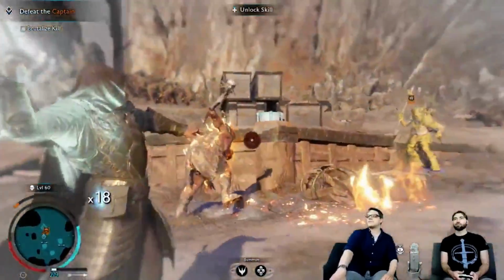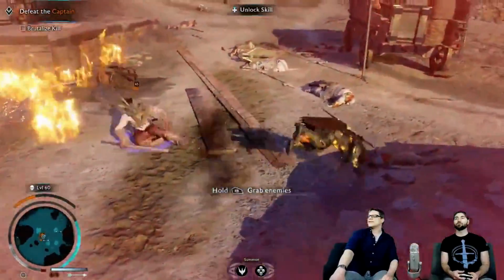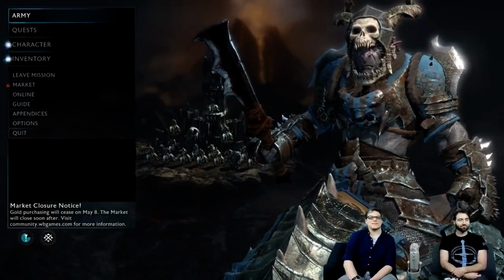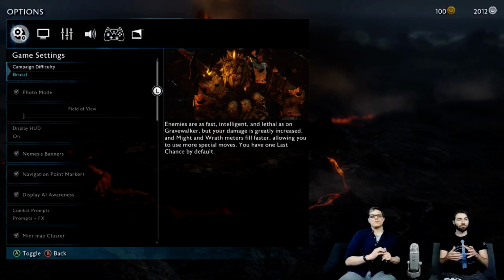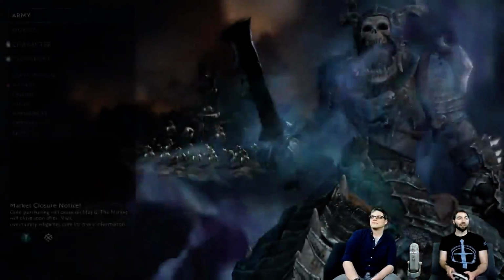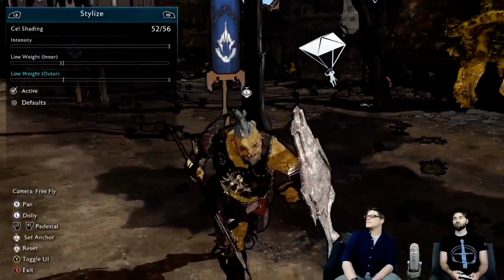SHADOW OF WAR - DESOLATION OF MORDOR AFTER PASSING DLC GAMEPLAY OVERVIEW